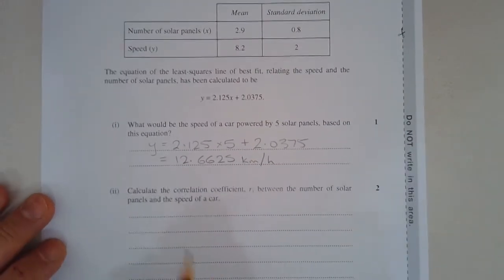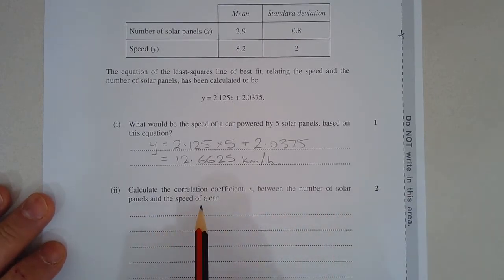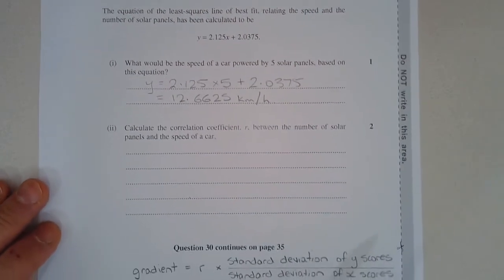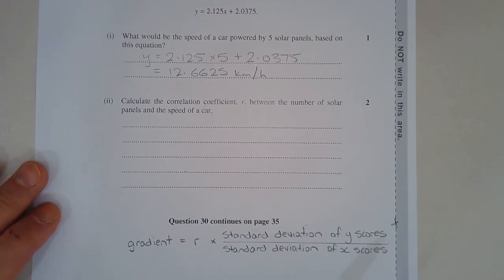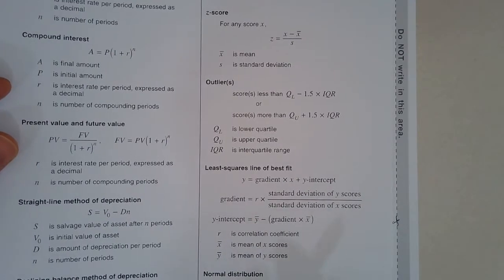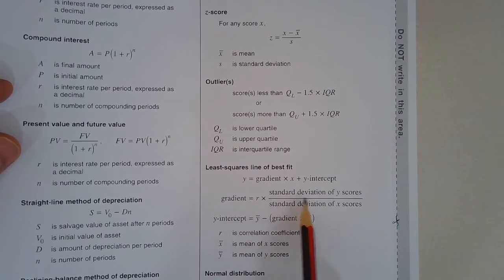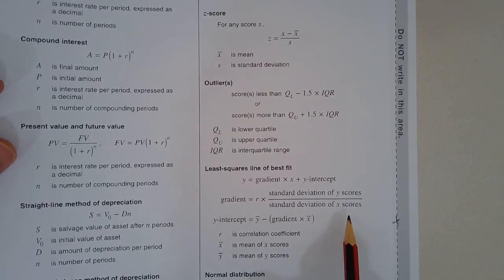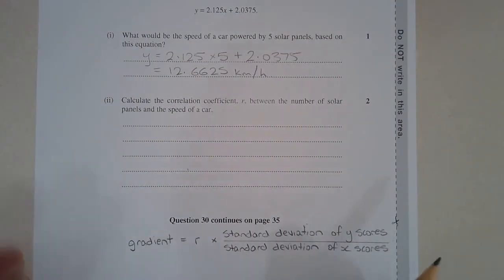2017 Maths General 2 HSC Q30d Solve least-squares problem, find correlation coefficient from formula